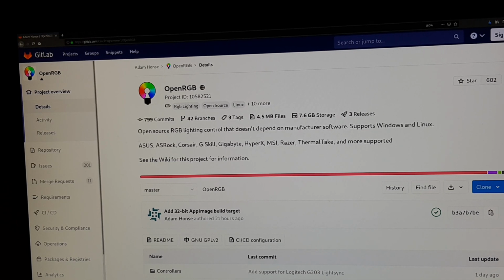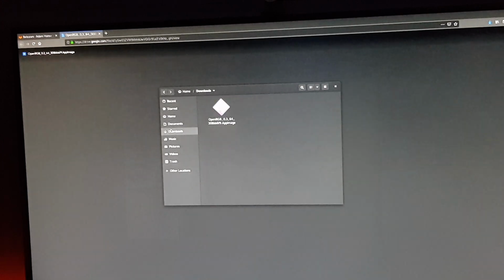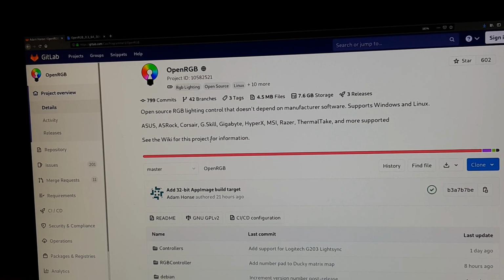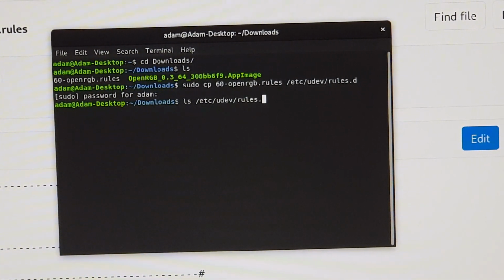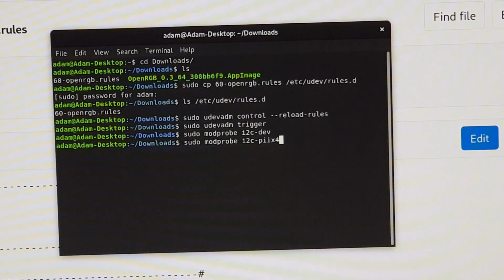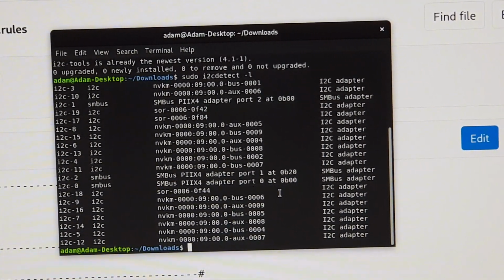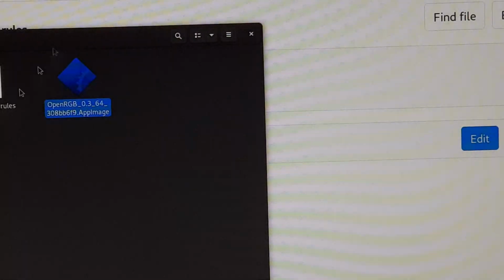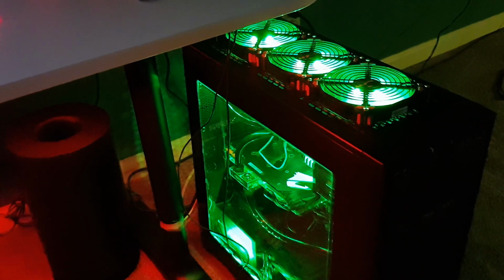OpenRGB 0.3 - Setup and Demo on Linux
In this video, I show you how to download and run OpenRGB 0.3 on Linux to control your PC's RGB lighting.  I use the AppImage version of OpenRGB as it will work on any distribution.

Unfortunately, the OpenRazer DKMS drivers failed to install due to a kernel header issue which means I'm not able to demonstrate them working.  I will try to upload an additional video showing a successful OpenRazer installation with OpenRGB.